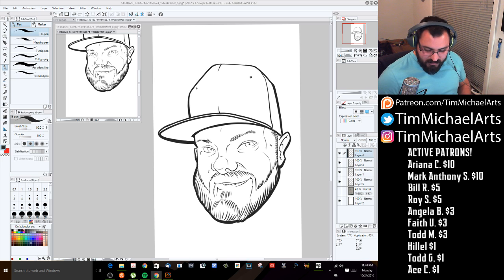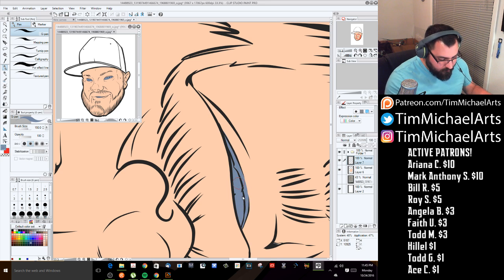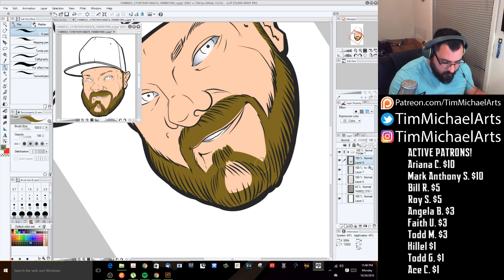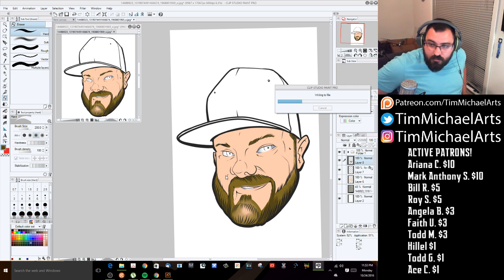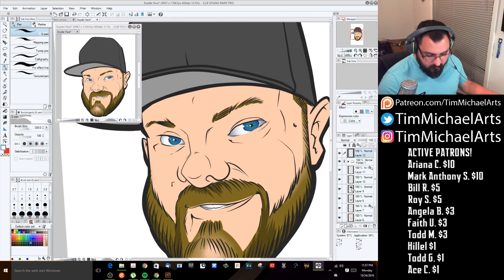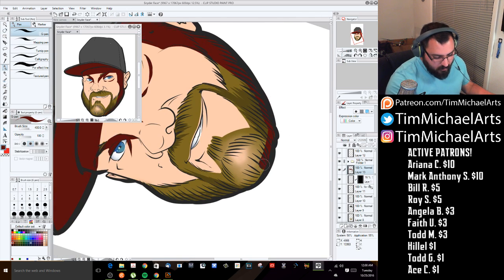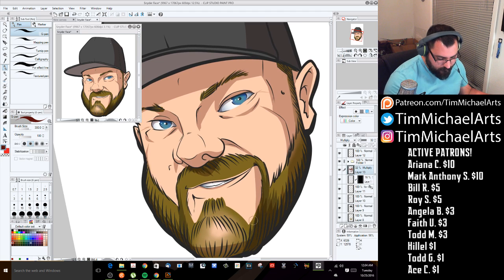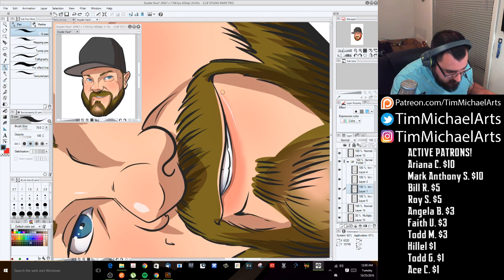Tim Michael - How to Color Caricatures quickly like Tim